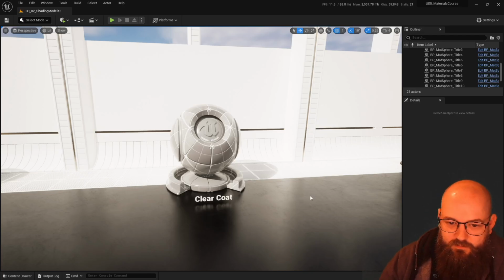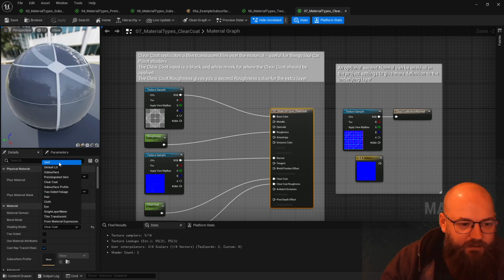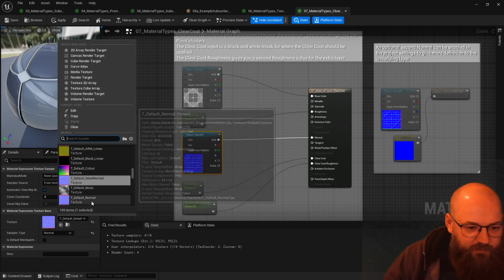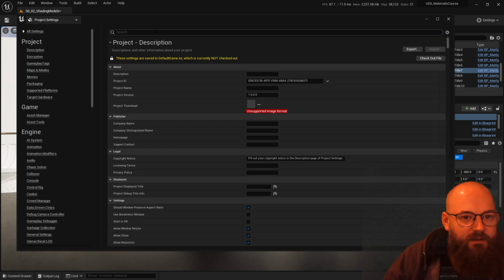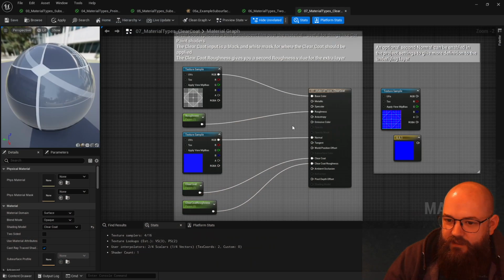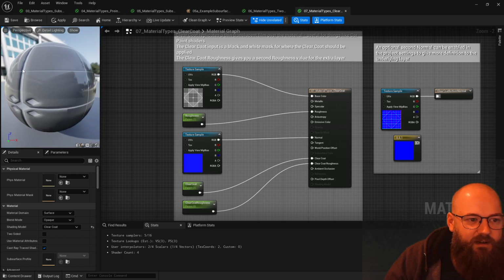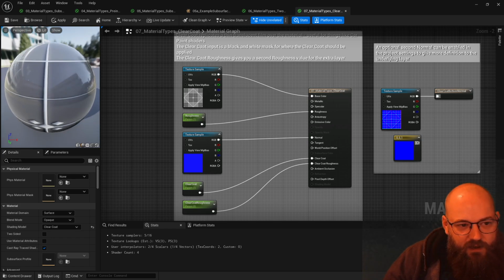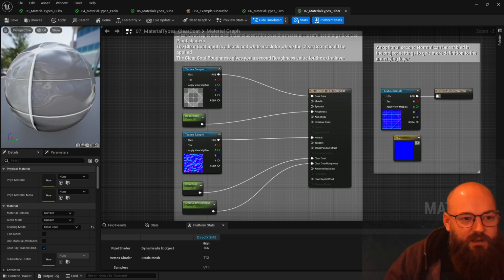Material Editor Reference 15 - Blend Modes - Clear Coat